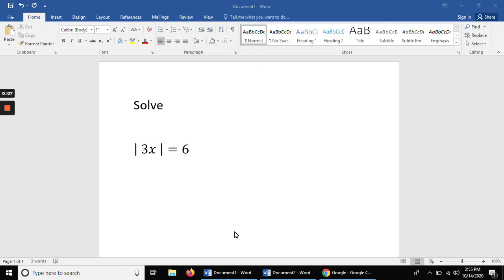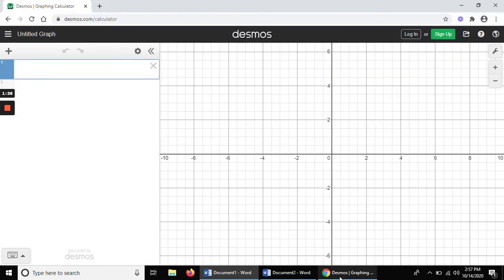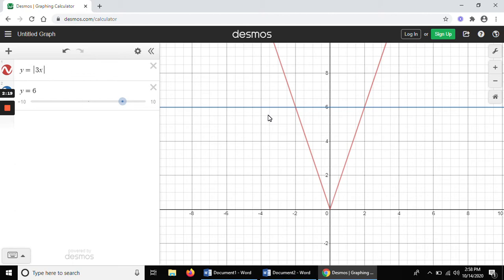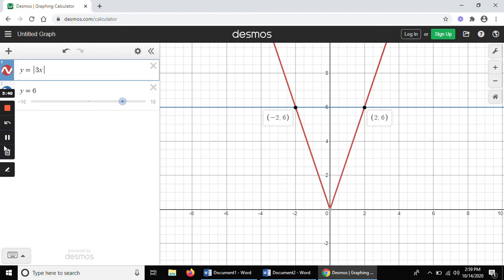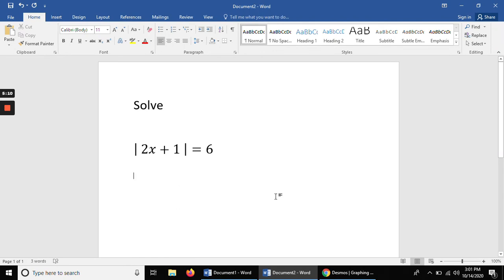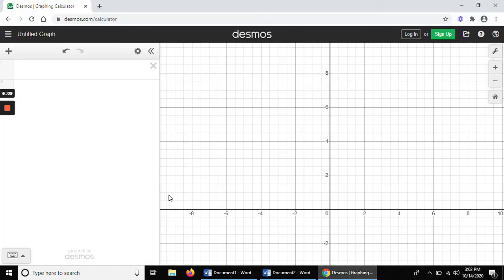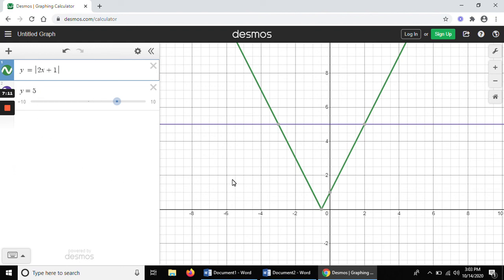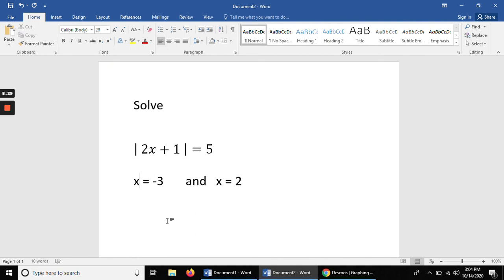Solving Absolute Value Equations Graphically